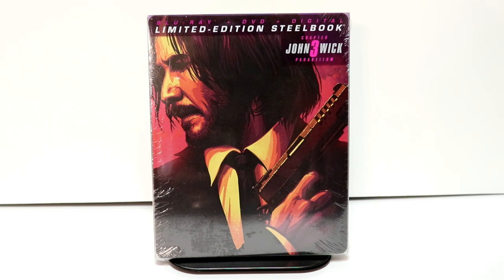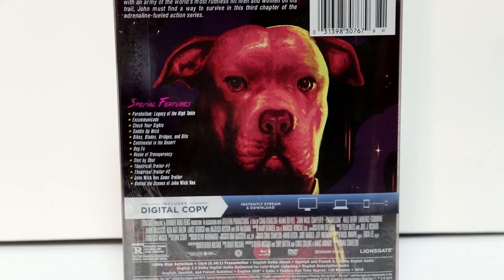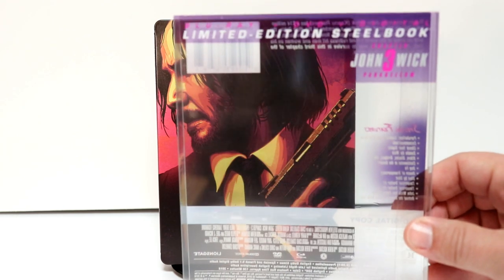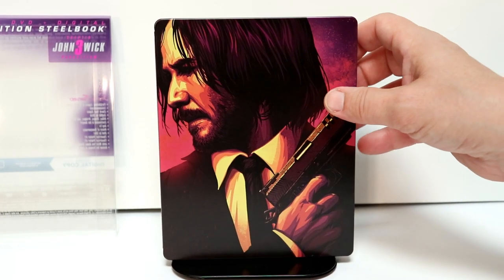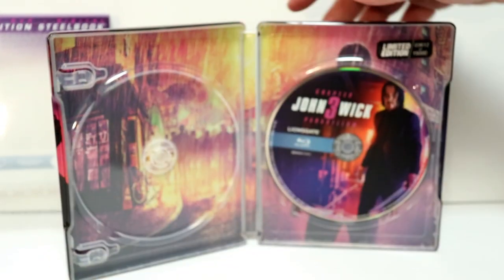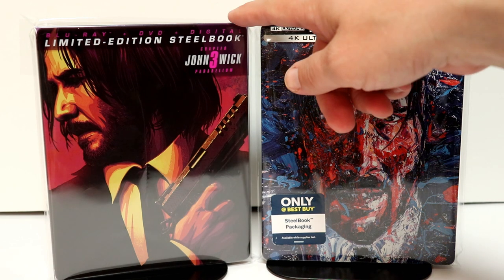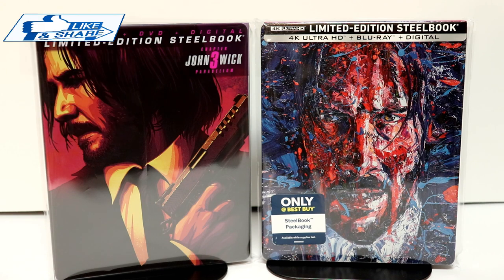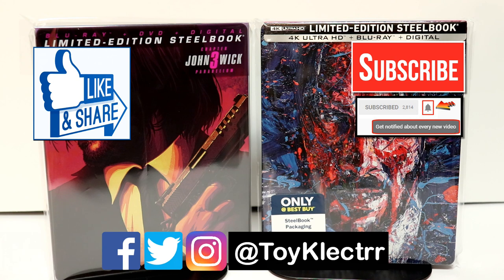John Wick 3 Parabellum Target Exclusive Blu-ray Limited Edition SteelBook Unboxing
Check out my John Wick 3 Parabellum Target Exclusive Blu-ray Limited Edition SteelBook Unboxing!

These are the bags I use to protect my Steelbooks and Slipcovers: